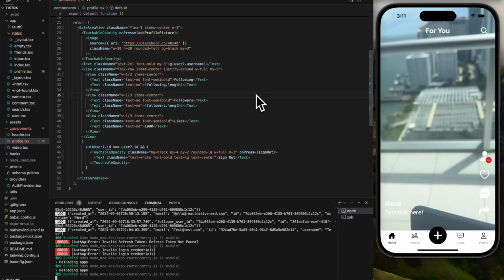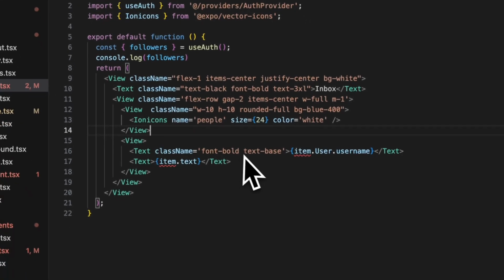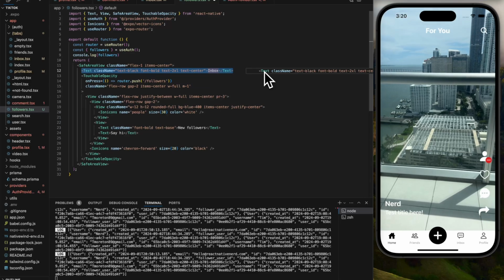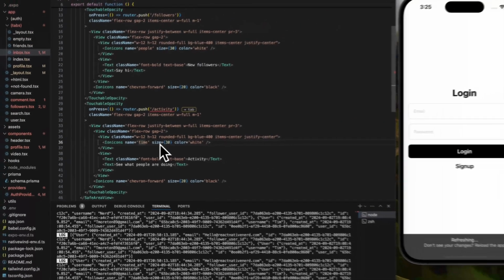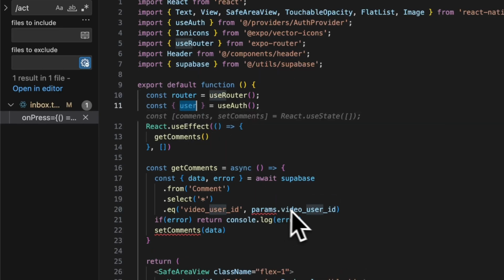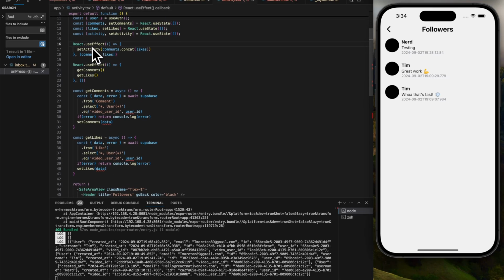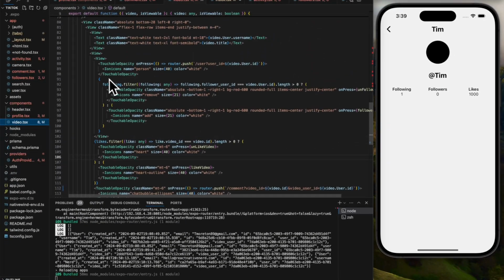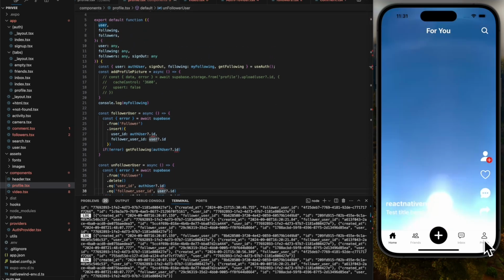14 - Implementing an Activity Feed in a TikTok Clone | React Native & Supabase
In this tutorial, we add an *activity feed* to our TikTok clone, allowing users to see interactions such as likes, comments, and new followers in one place! 🛎️

Here’s what you’ll learn:
- Setting up an *activity feed* to display recent likes, comments, and followers
- Fetching and displaying *user interactions* like new followers and video likes from *Supabase*
- Building a *notification system* for user activity updates
- Implementing *file-based routing* to navigate between activities and profiles
- Structuring the inbox with sections for *chat* and *activity*

By the end of this video, your app will have a fully functional activity feed, providing users with real-time updates on their interactions! 🚀